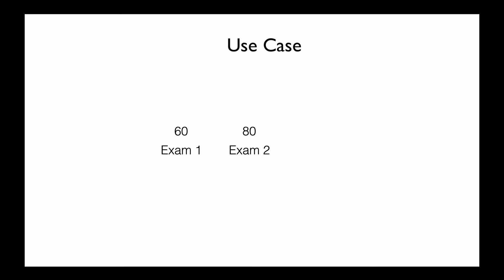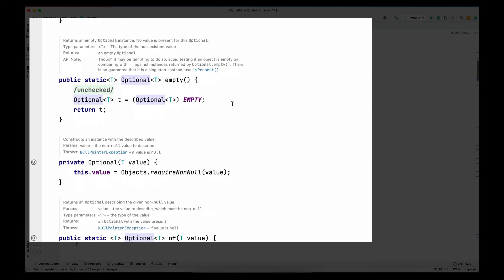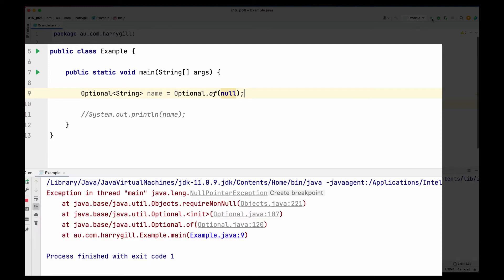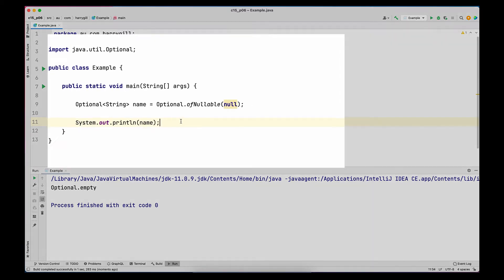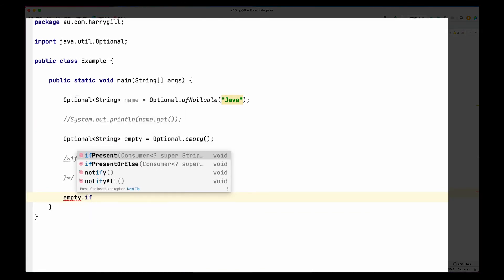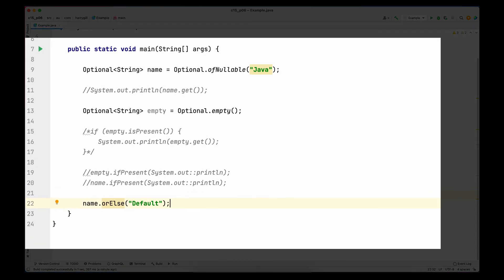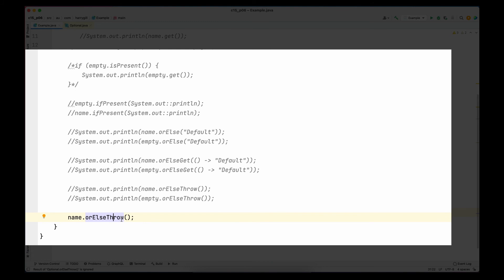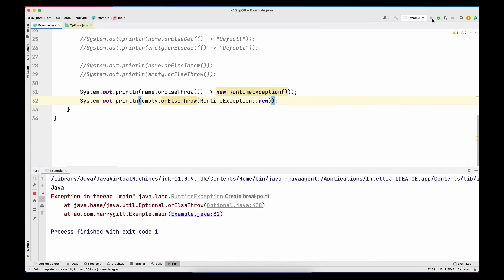Functional Programming Part 6 - Optional Class - JavaCertification 11 Certification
This is the part 6 of Chapter 15 (Functional Programming) of OCP Java SE 11 Developer Study Guide (1Z0-815, 1Z0-816, 1Z0-817, 1Z0-819). The book written by Jeanne Boyarsky and Scott Selikoff.

Even though this is specific to Java Certification but this can be used to understand Functional interfaces and Functional Programming in Java.

Topics Covered:
- Optional Class

If you want me to cover any specific topic please let me know. Happy learning and good luck!

Thanks.
Harry